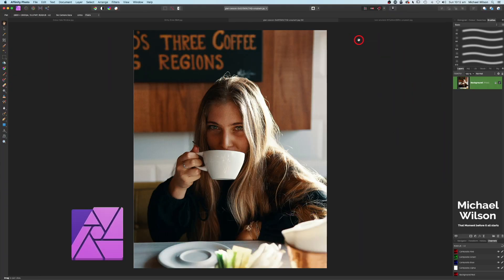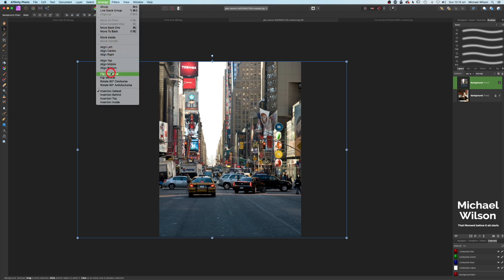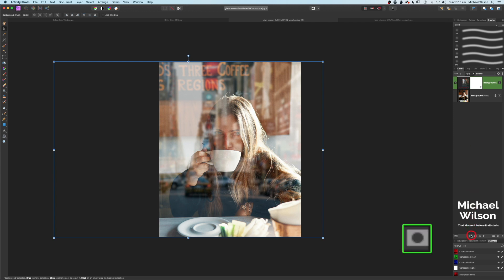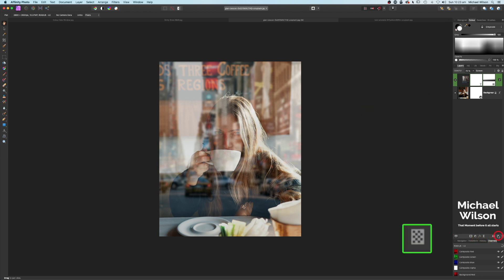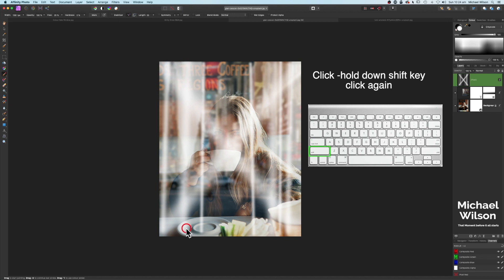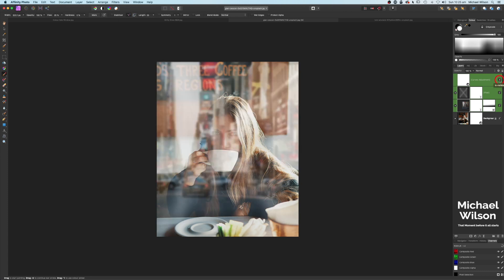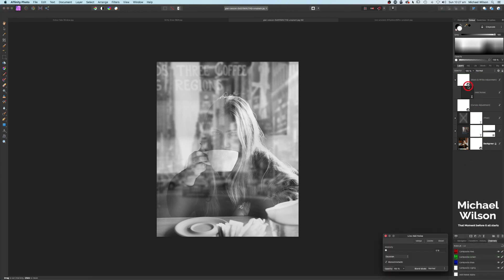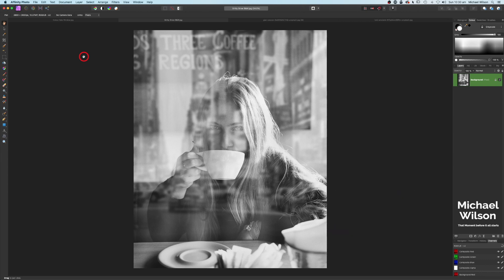Affinity Photo Fake Window Effect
Photos By Unsplash.com
Model Photo by Gian Cescon

NY City street
Photo by Tom Winckels on Unsplash

DJI Spark
Software: Final Cut Pro X Affinity Photo